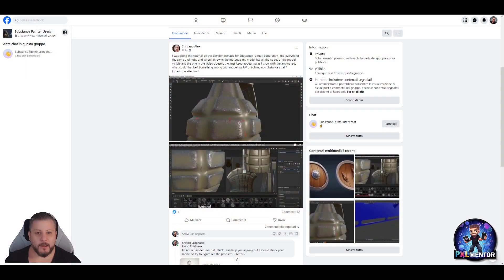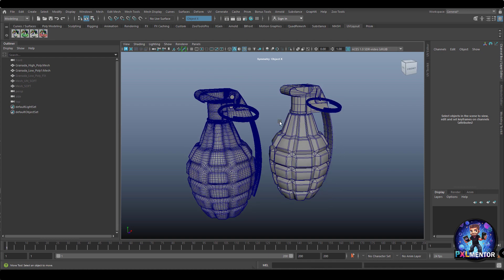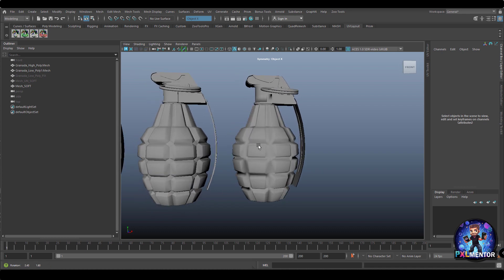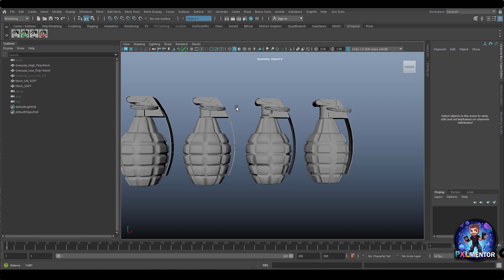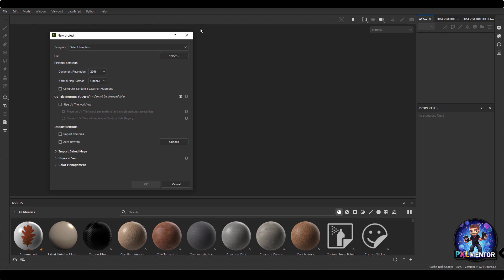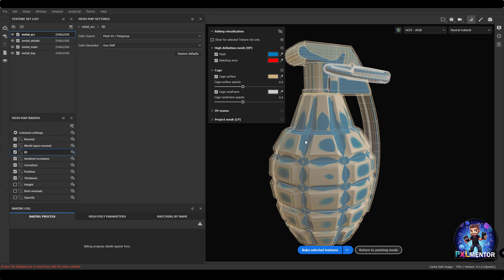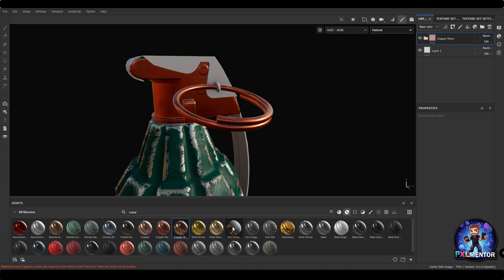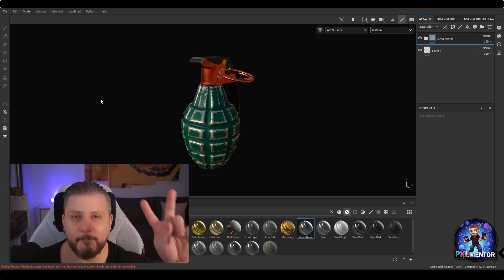PixelHelp - Normal Issues in Substance Painter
In this video, I will help another user from a facebook group to solve an issue he was having on his model that has some weird problem on the normal baking in substance painter.
On top of showing how to solve the problem, I will show him also how to prepare the model in a better way to have more control on the shading in Substance Painter.